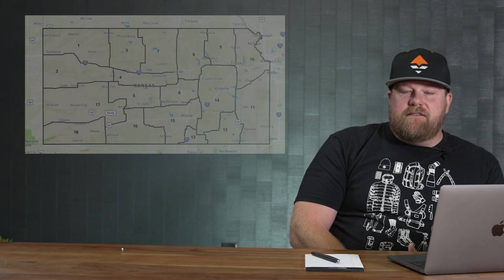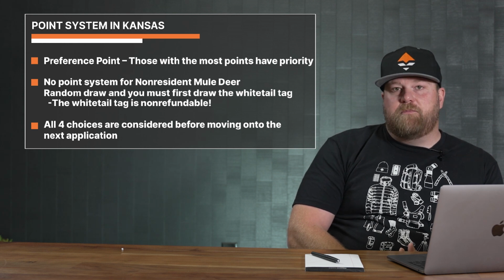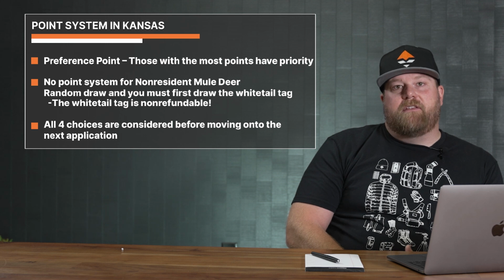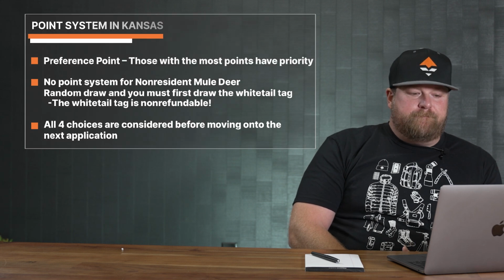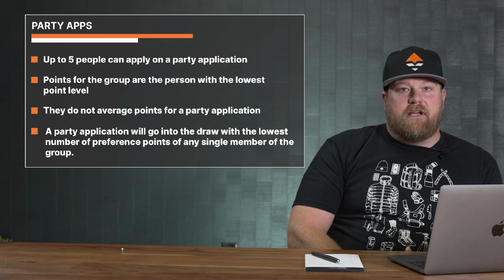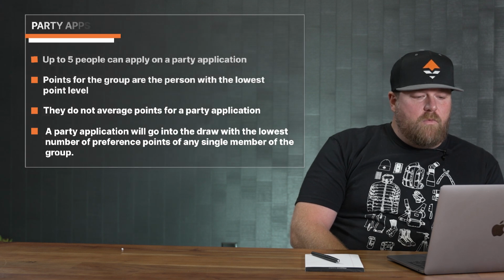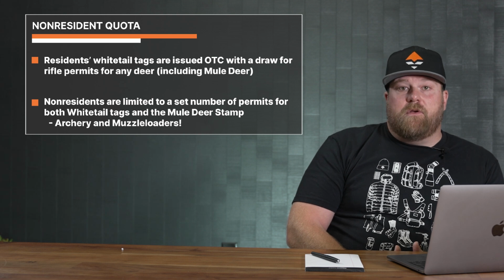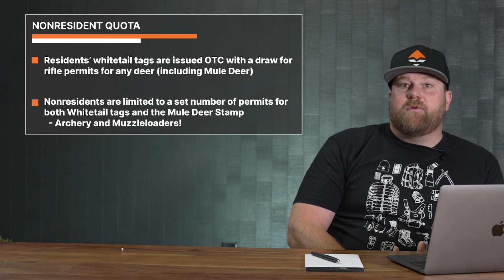WHAT YOU NEED TO KNOW - 2022 Kansas Application Strategy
The 2022 hunting season will be here before you know it, and there's no better time to get prepared than now. In this video, Brandon goes over the most common question asked when it comes to applying for tags in the state of Kansas.

Intro - 0:00 - 0:54
Point System in Kansas - 0:55 - 2:20
Party Apps - 2:21 - 3:17
Non-Resident Quota - 3:18 - 4:01
Public/Private/Explorer - 4:02 - 5:30
Closing - 5:31 - 5:46